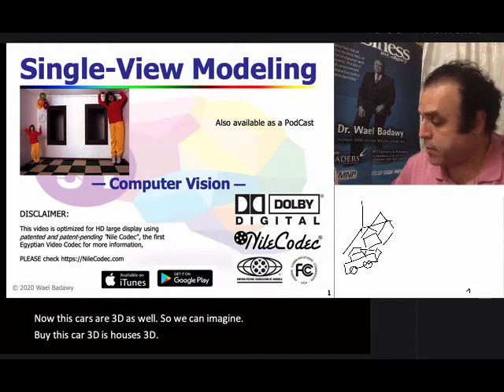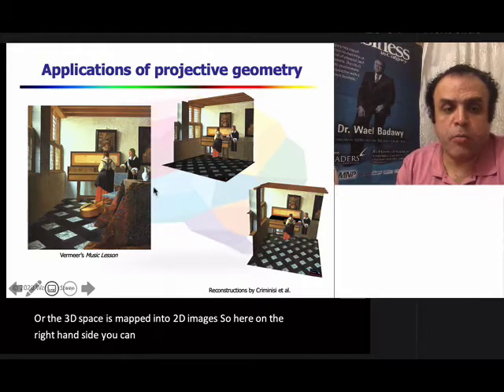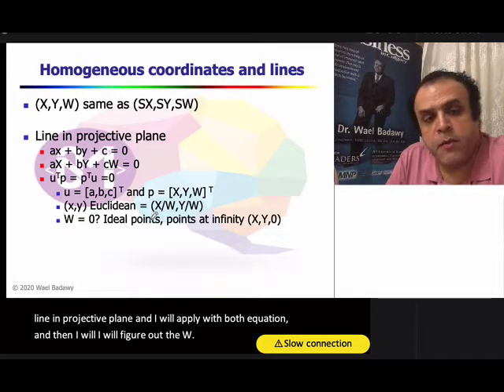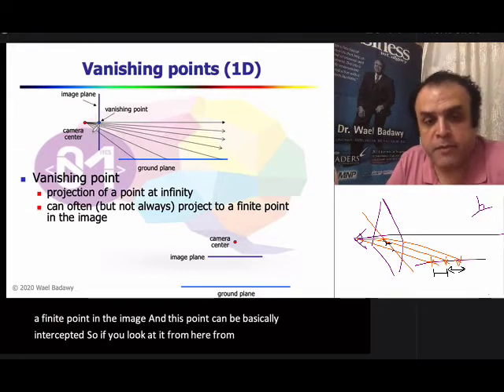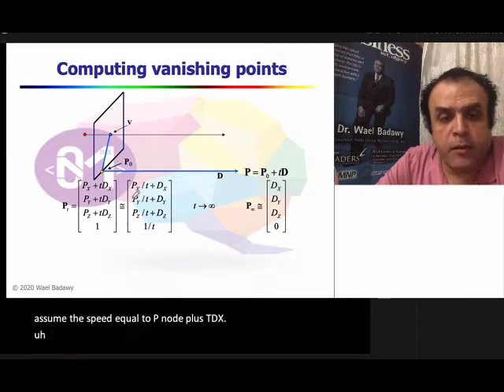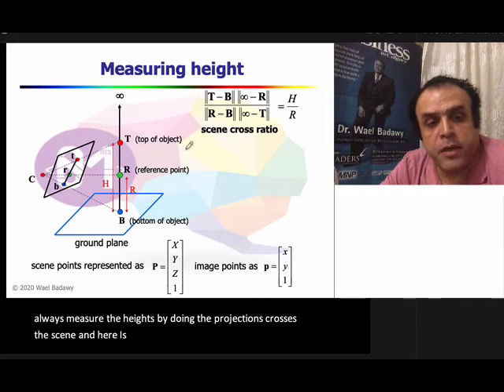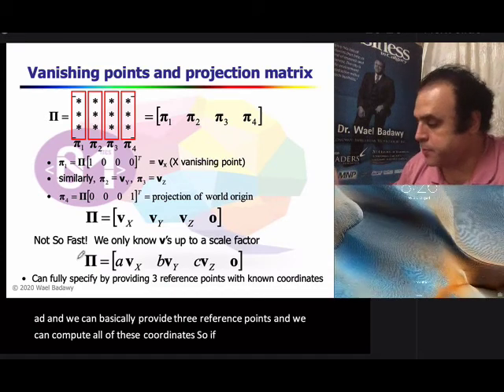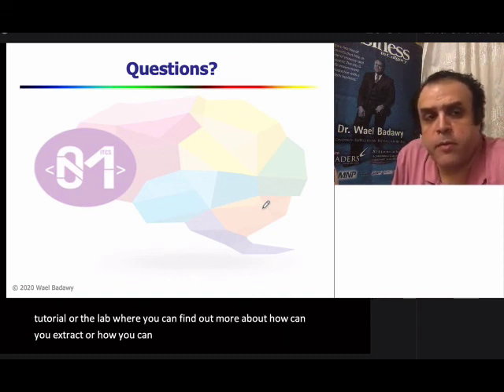Single View Modeling